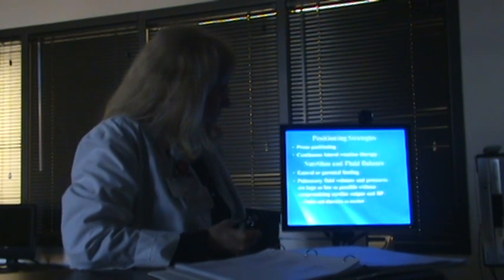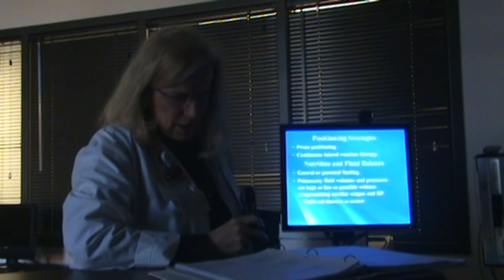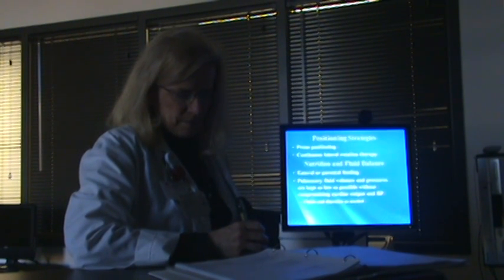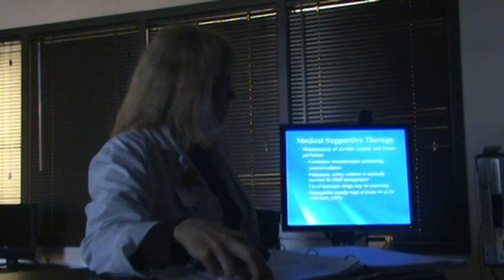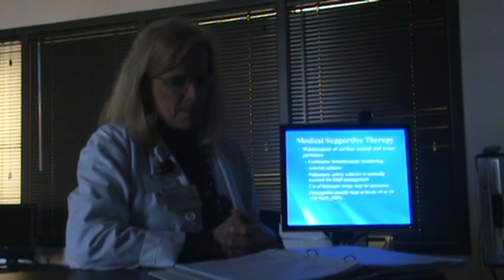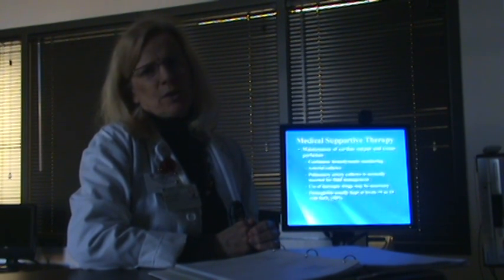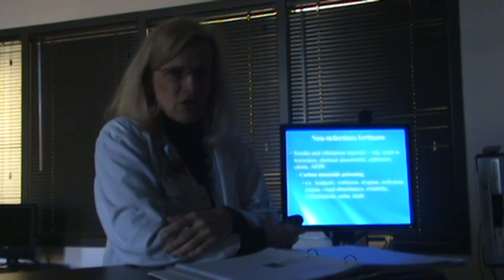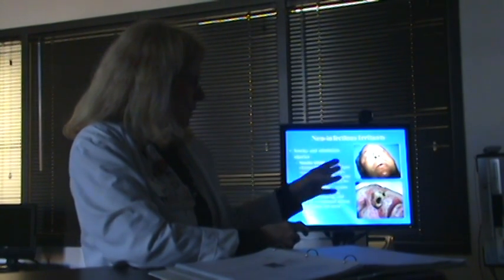Resp_Failure_Part_10